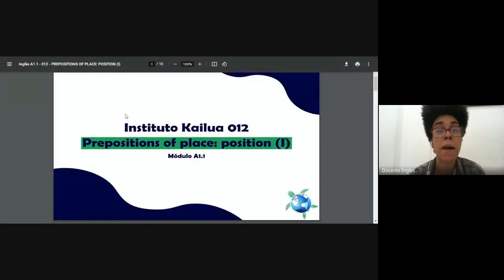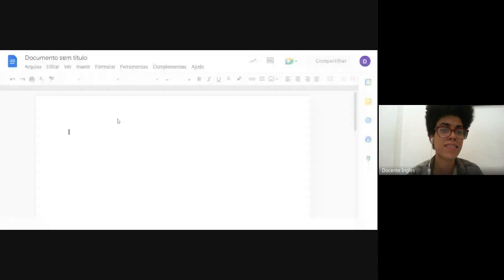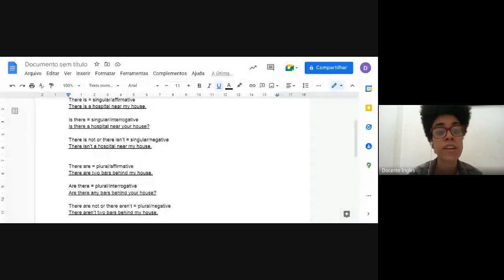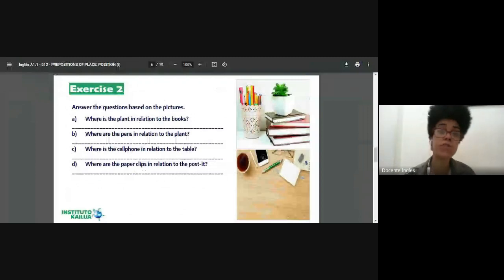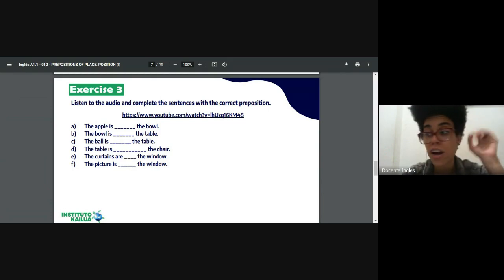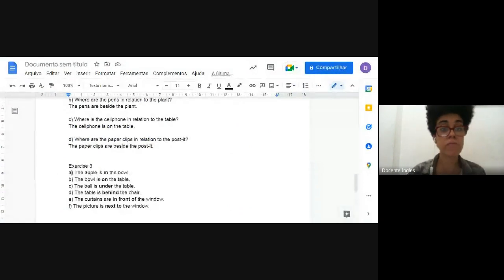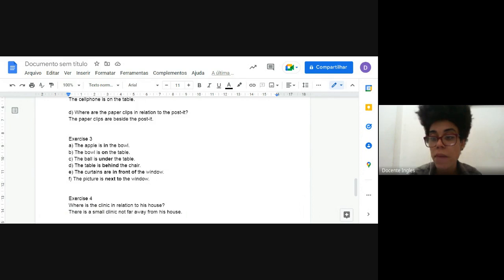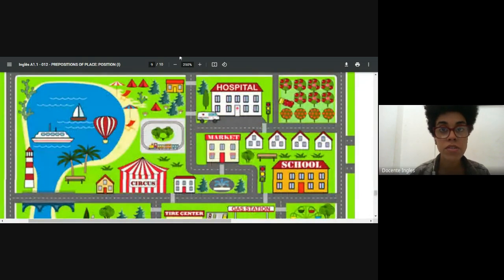Instituto Kailua - Inglês - A1.1 - Aula 12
Se você está procurando melhorar suas habilidades em inglês e aprender a falar sobre lugares e objetos em inglês, este vídeo é para você. Aqui, você aprenderá a utilizar a expressão "there is/there are" para indicar a presença de algo ou alguém em um lugar, e as preposições de lugar para descrever a localização dos objetos.

Com exemplos práticos e dicas simples, você aprenderá a utilizar a expressão "there is/there are" de forma correta e natural, e como utilizá-la em diferentes contextos. Você também aprenderá como utilizar as preposições de lugar, como in, on, at, among others, para descrever a localização de objetos e pessoas em inglês.

Além disso, você também aprenderá a formular perguntas e respostas utilizando a expressão "there is/there are" e as preposições de lugar. Este vídeo é perfeito para quem está buscando melhorar seu vocabulário em inglês e se comunicar melhor em situações que envolvem a descrição de lugares e objetos.

Assista agora e comece a utilizar "there is/there are" e as preposições de lugar em inglês com mais confiança! Não perca mais tempo procurando por aulas de inglês por aí!

Quer saber mais? Entra em contato com a gente!